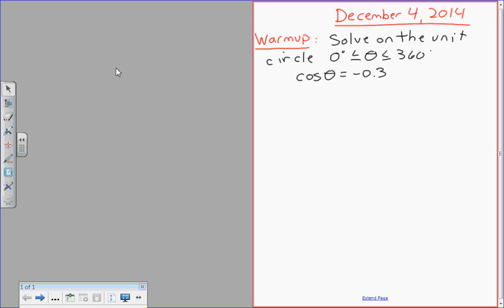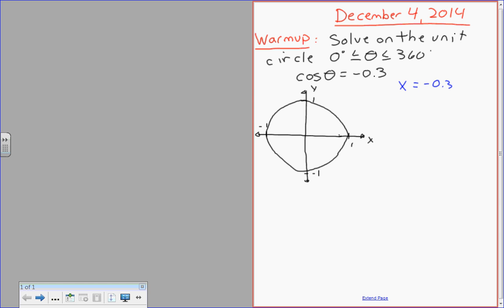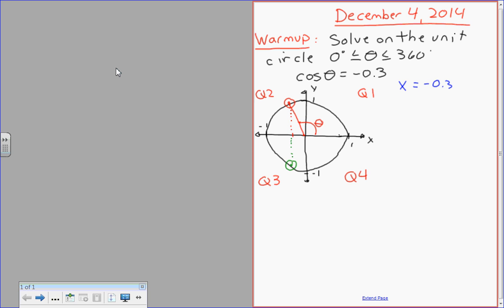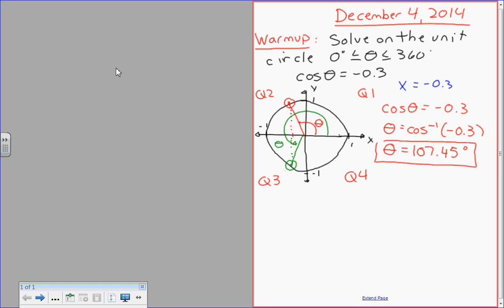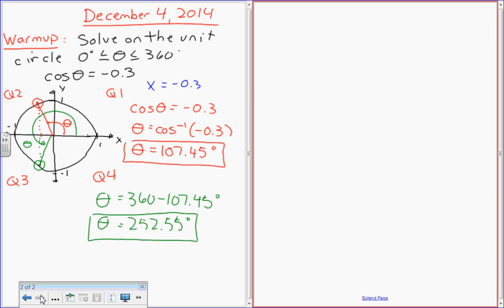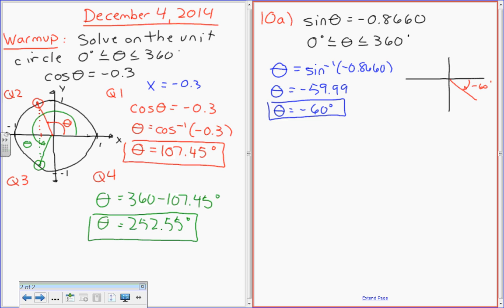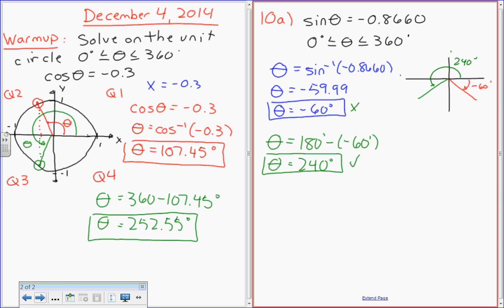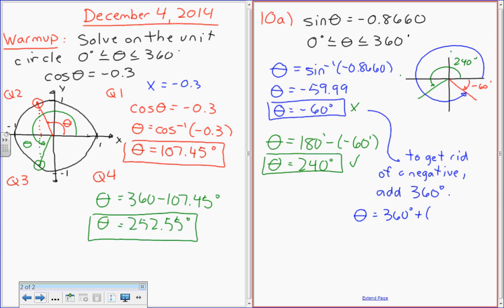MCF3M -Graphing Sine and Cosine - Part 1 of 2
My December 4th, 2014 lesson on graphing sine and cosine